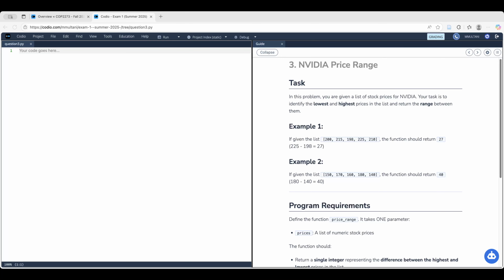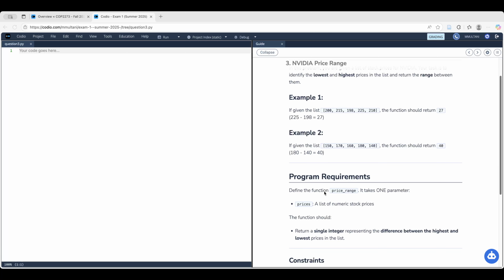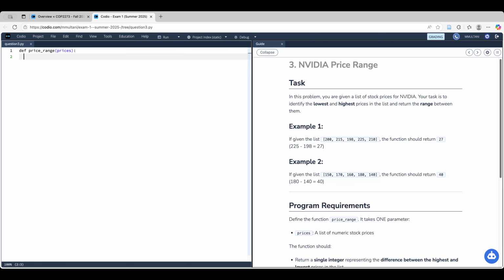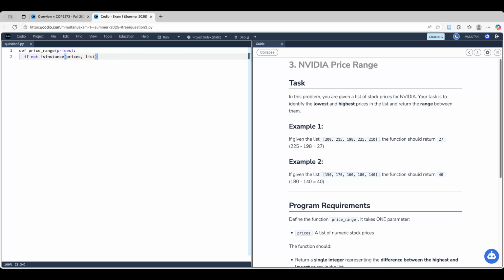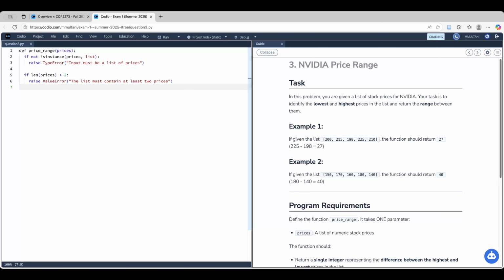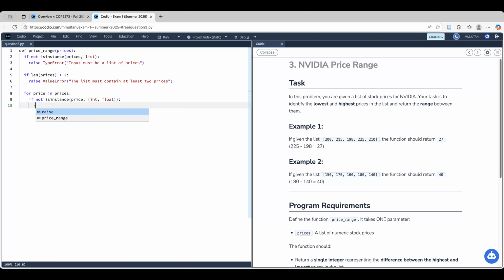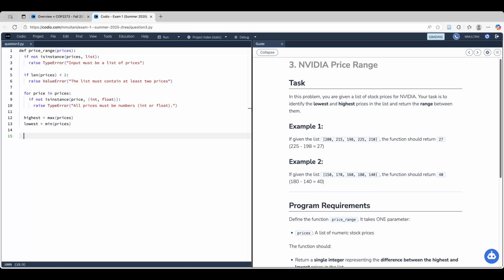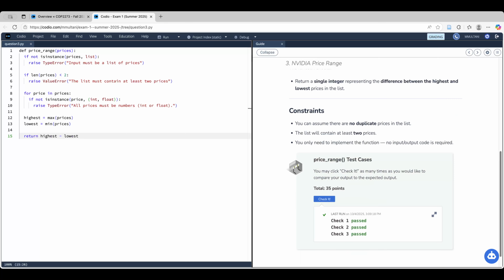Q 3 Exam 1 summer 2025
Solution to Question 3 of Exam 1 for Summer 2025